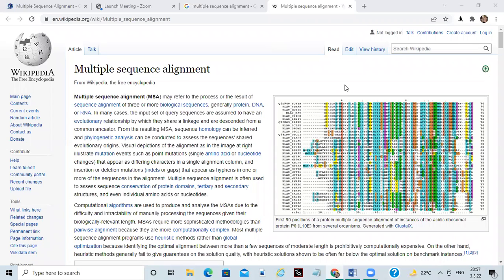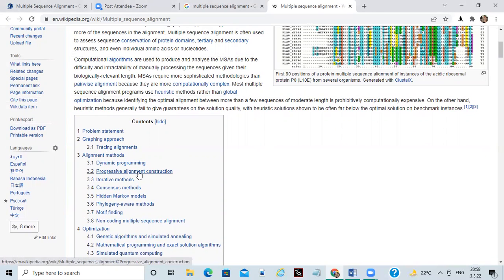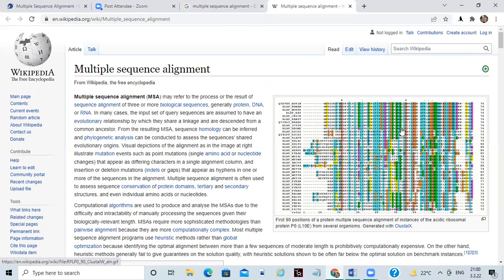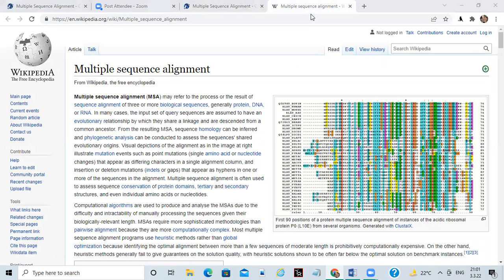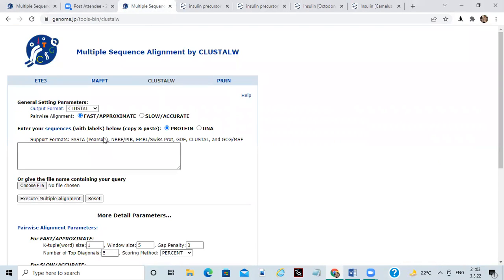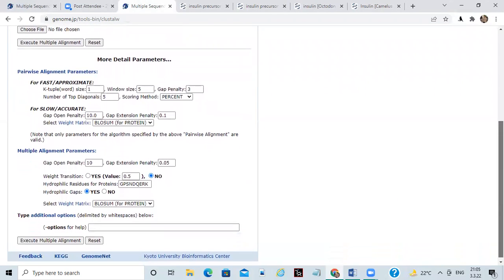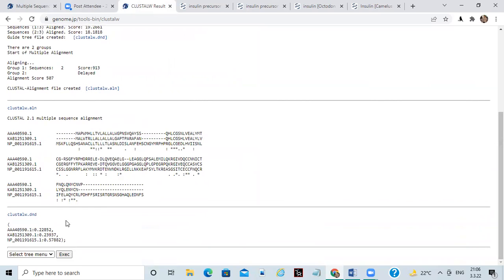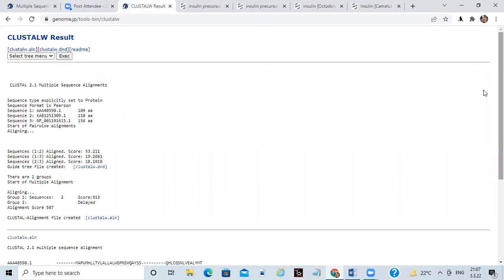Multiple Sequence Alignment. How to infer Clustal omega, Clustal W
This video gives information about various multiple sequence alignment tools and also demonstrate how to infer the data from the alignment. Uses of Colon, Asterisk, Gaps in an alignment can also be understood.